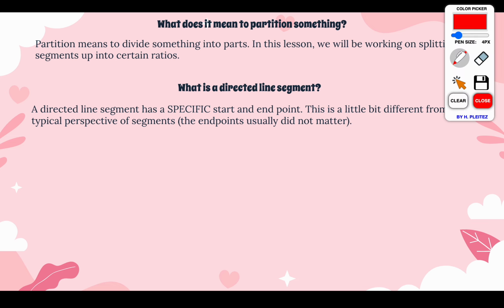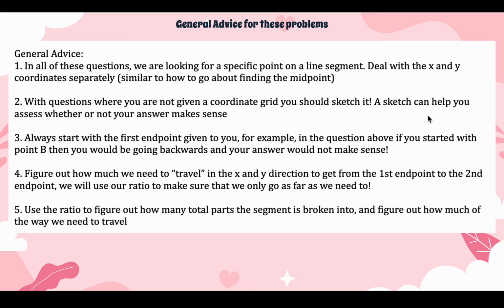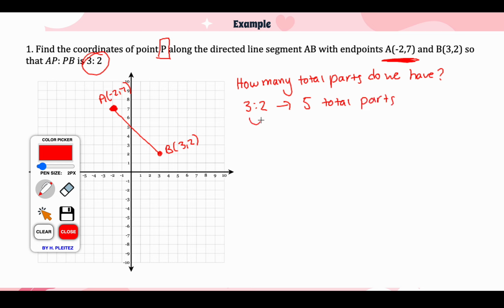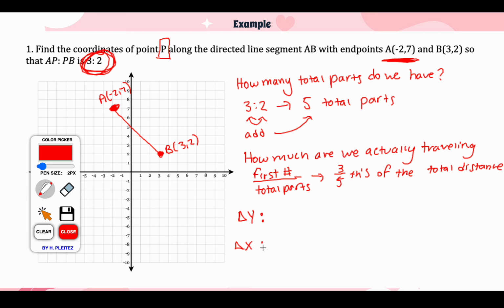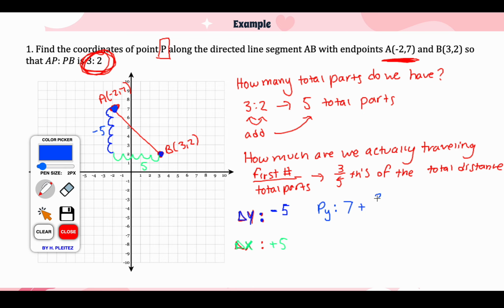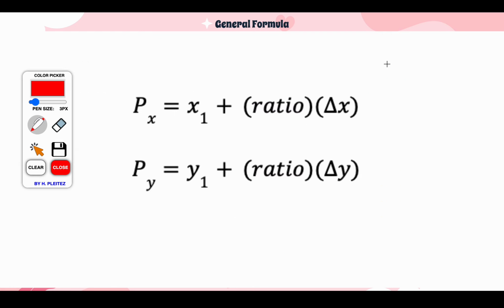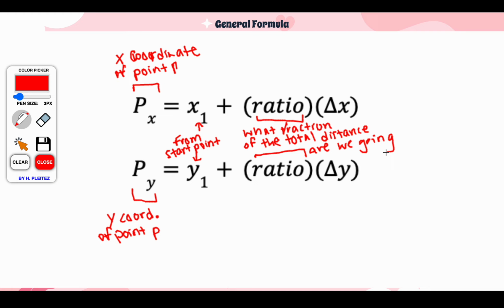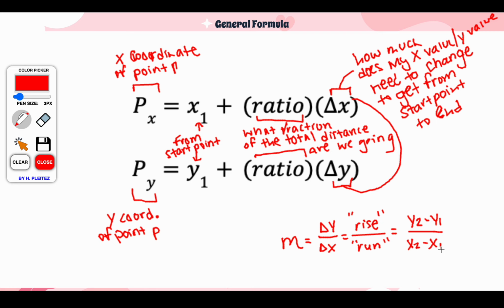Partitioning a Directed Line Segment